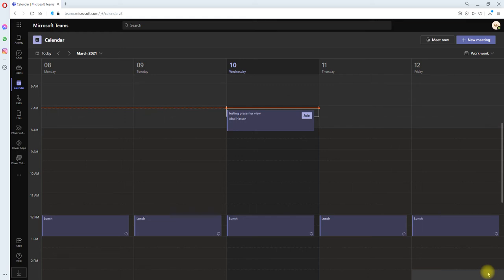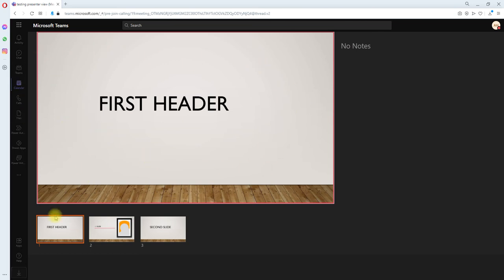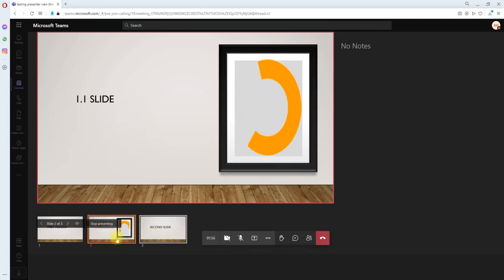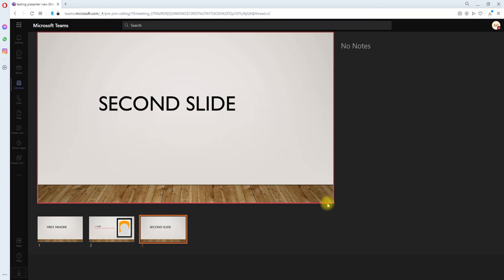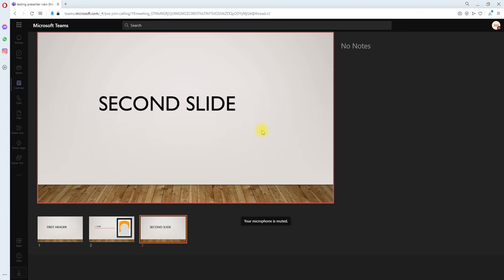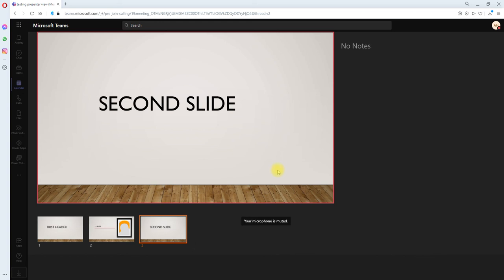Presenter View in Teams Presentation Sharing - March 2021 Update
[Key Points:]
Microsoft 365 Roadmap ID: 68903 release and GCC tenants: start rolling out in mid-January and complete by the end of JanuaryGCC-High and DoD tenants: start rolling out in February and complete by mid-FebruaryAction: Review and assess

Presenter View in Teams Presentation Sharing

MS has released a new update to the teams screen sharing experience! We all must have done screen sharing with your colleagues or friends or your student during a teams meeting.

Microsoft has released an update called “Presenter View” if you started sharing a powerpoint presentation from the share tray.

Lets join a meeting.

Open the share tray icon and choose a Powepoint from my onedrive.

Once the presenter selects a PowerPoint file from the Teams Share Tray, Presenter View is opened automatically.

The presenter can see the current slide, the slide notes, and a thumbnail strip of all the slides in the deck for easy ad-hoc slide navigation.

This view is private to the presenter in control.

If another presenter clicks “Take Control”, presenter view will be opened for the second presenter, while the previous presenter will be switched to the audience view without any access to the slide notes and the thumbnail strip.

Please Note that Presenter View only works in meetings that open in a separate window – you'll need to enable the “new meeting experience” in Teams desktop app setting.